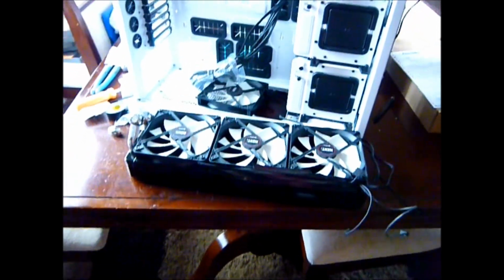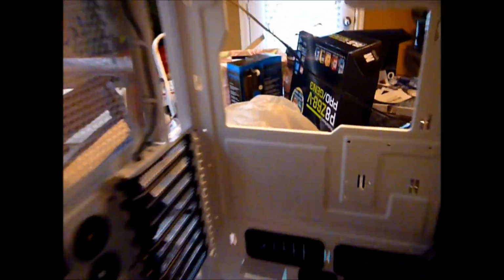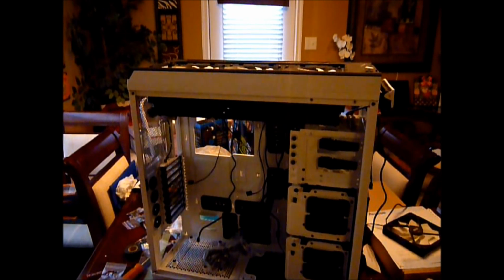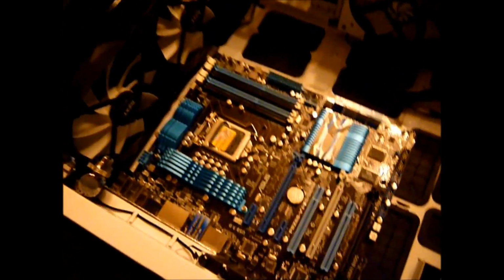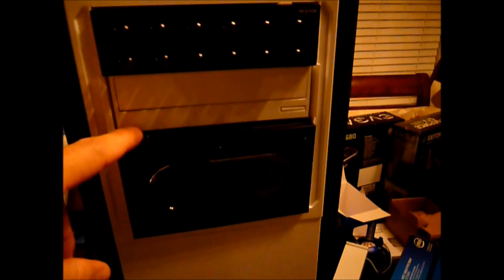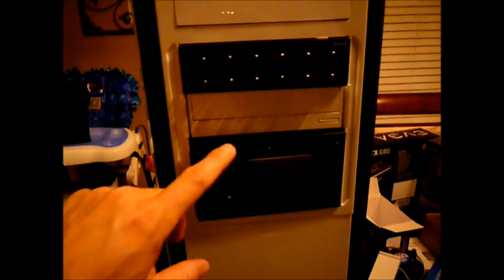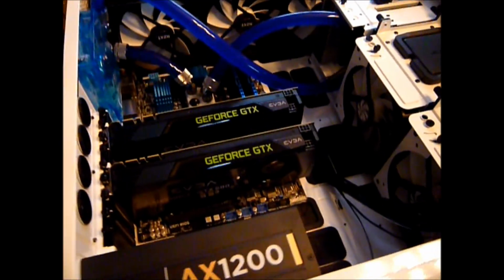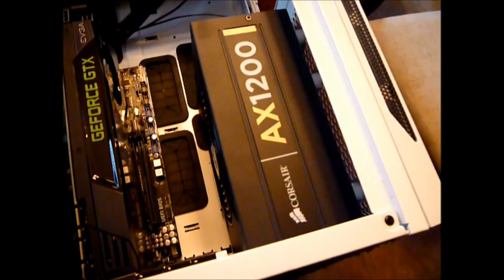2012 Custom Water Cooling Build pt. 2- Project Complete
Well only 3 weeks later and I finally finished it and got it overclocked.  I've been super busy at work and with kids' stuff so that's why it took so long.  Here it is finally!